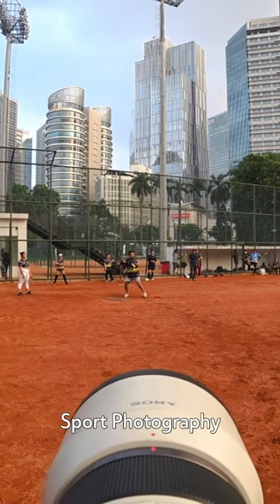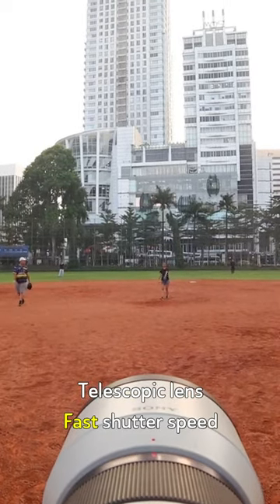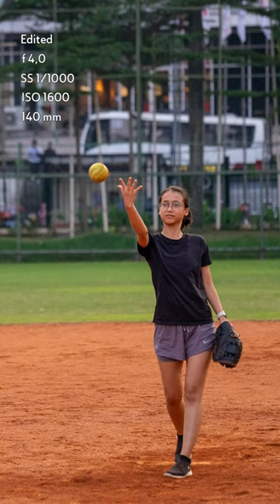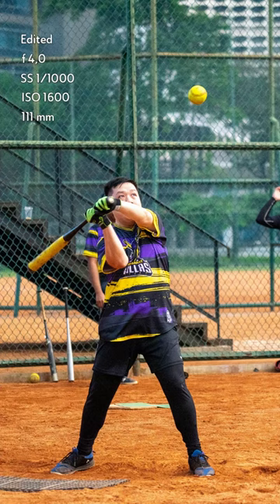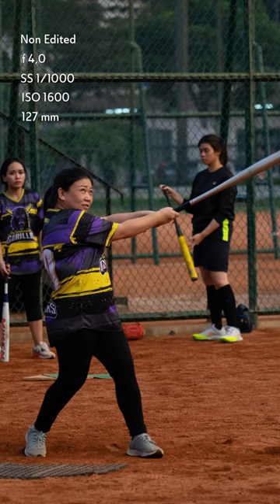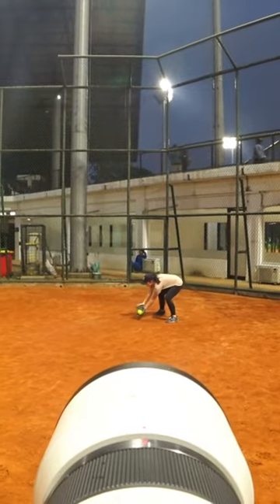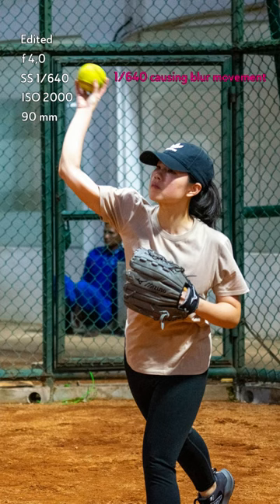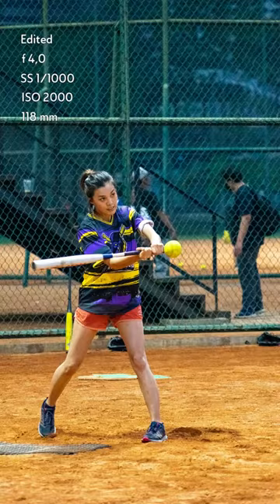Sport photography tips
I breakdown some tips for sports photography to make you ace your next shoot.